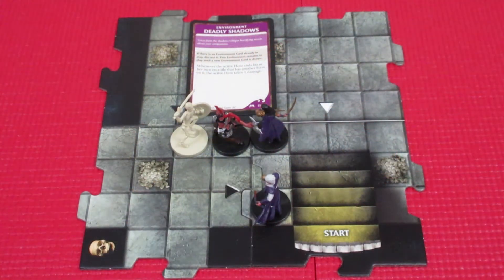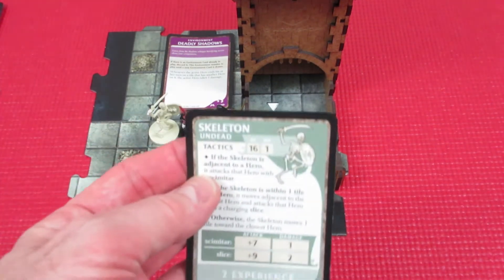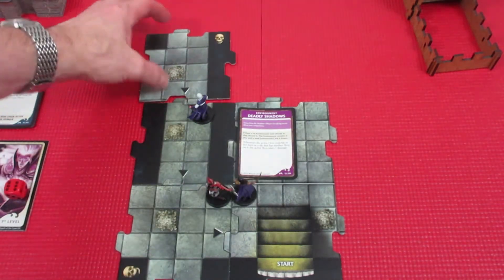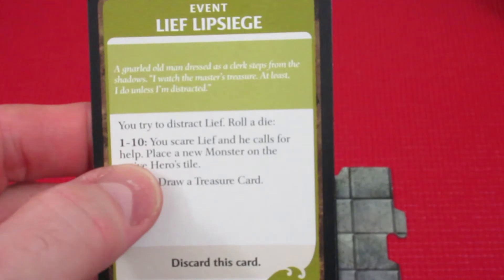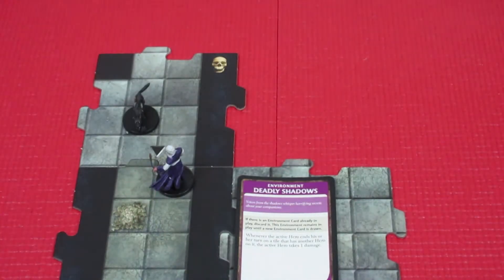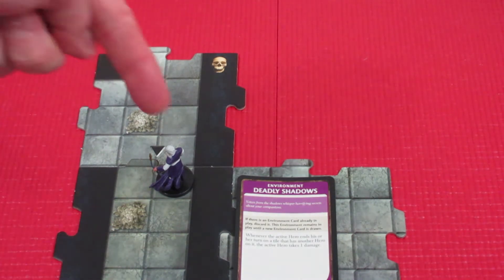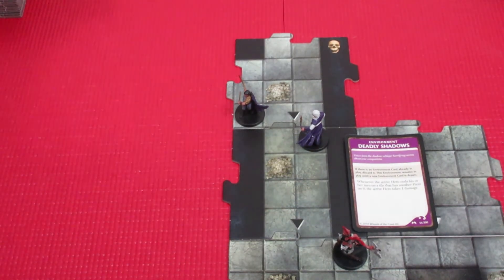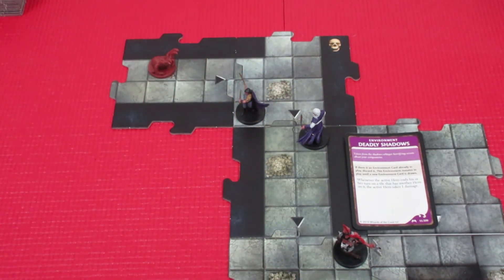Castle Ravenloft: Adv #6: Episode 2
Missed treasure . . . but it will be fixed next time!